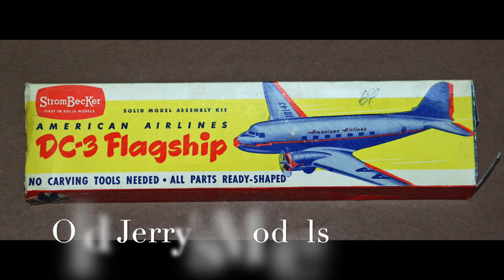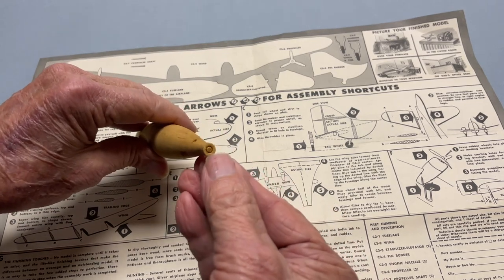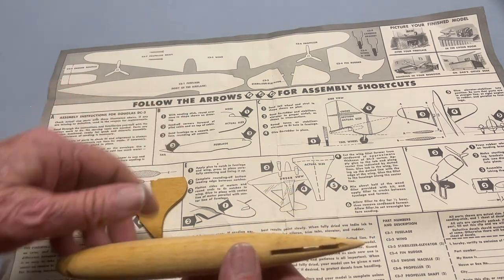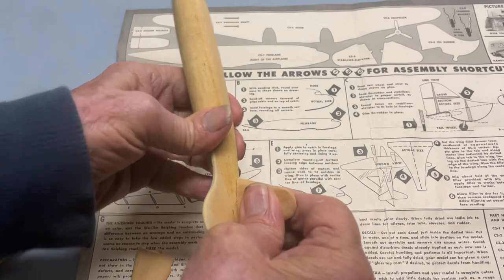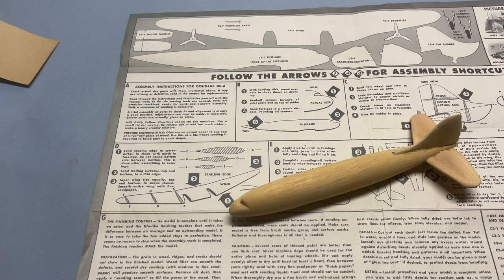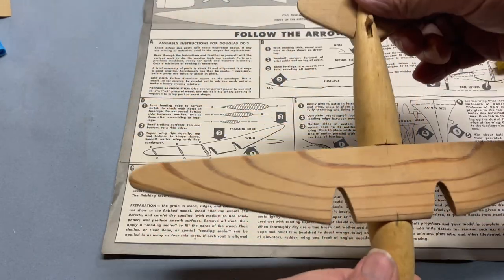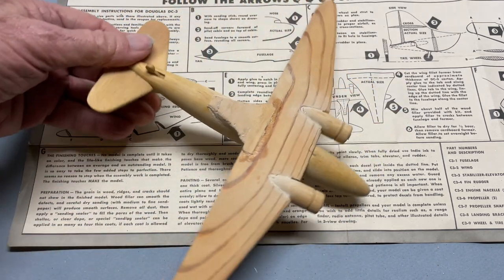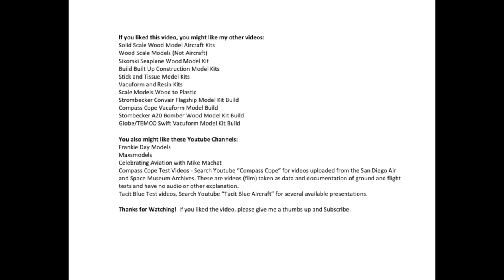DC 3 Wood Model Kit by Strombecker Build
This is a build video of a 1940s-50s era Strombecker Douglas DC3 aircraft model kit.